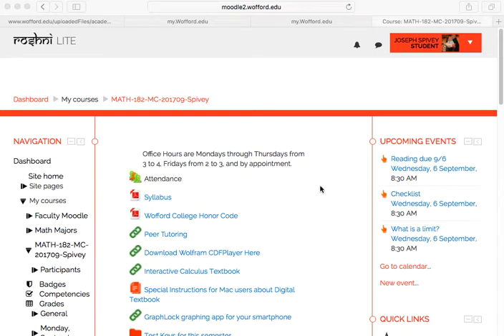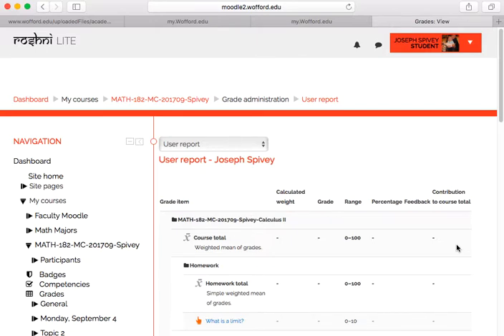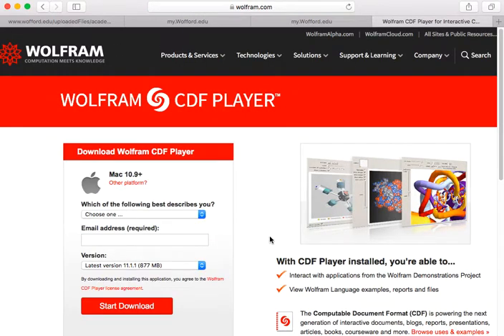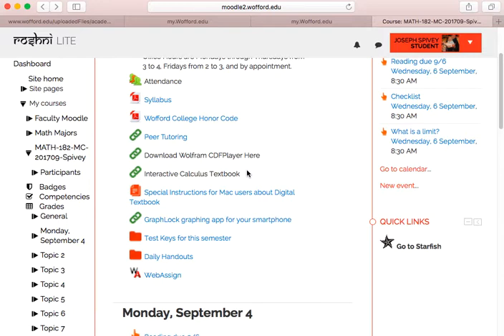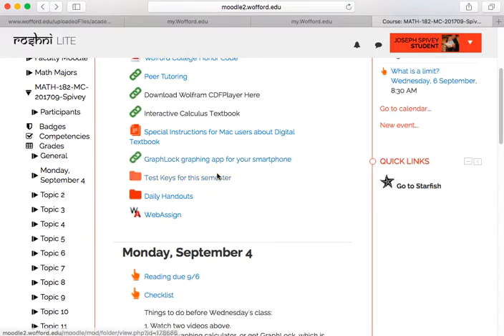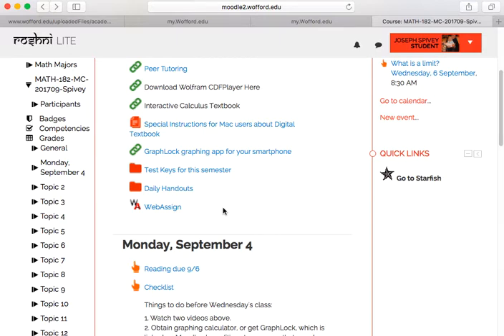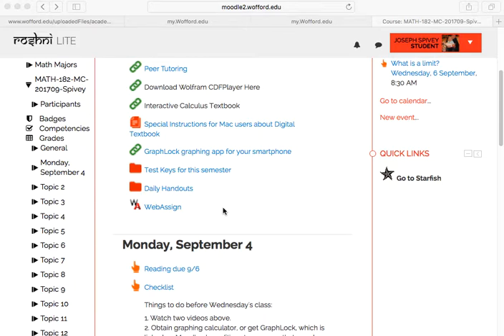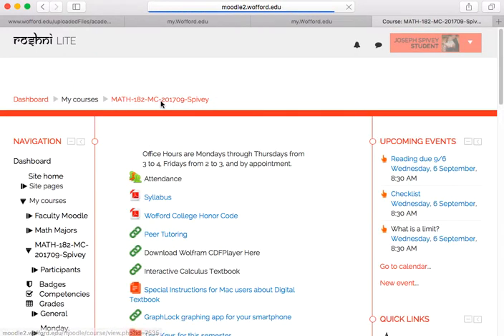Fall 2017 Calculus 2 Moodle Video